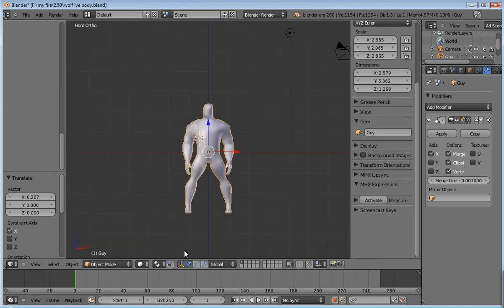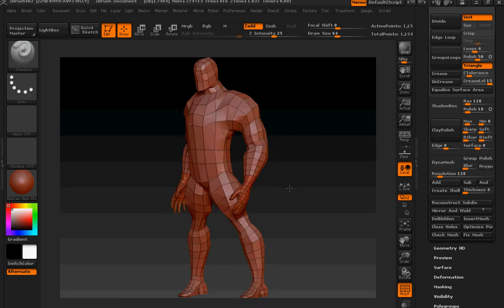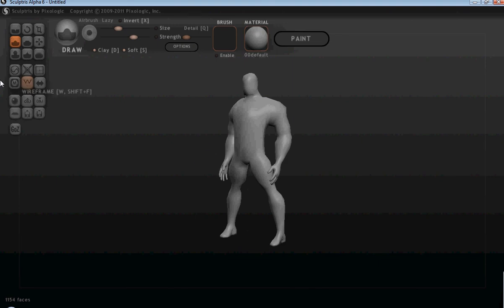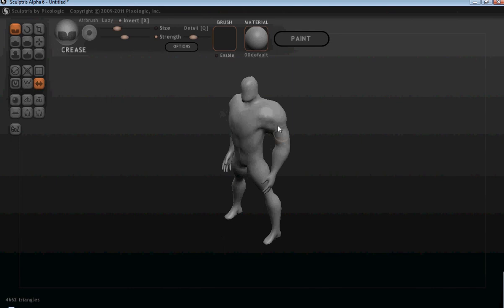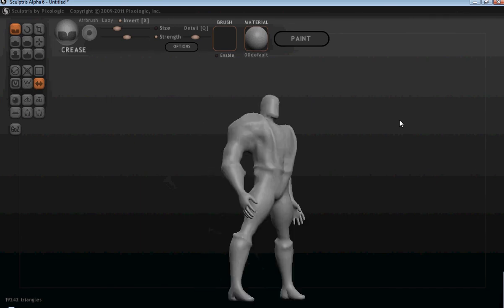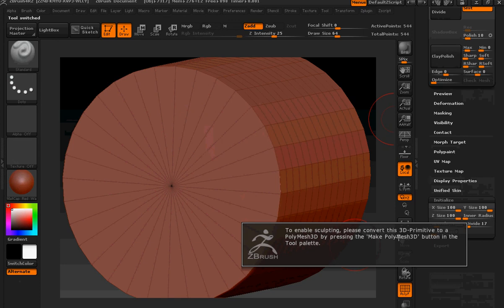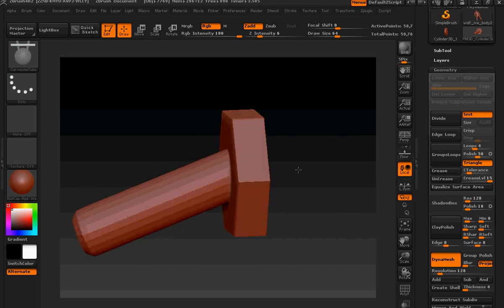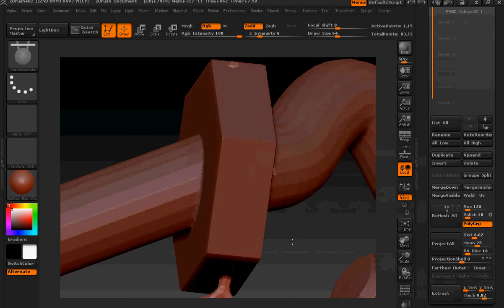show n tall